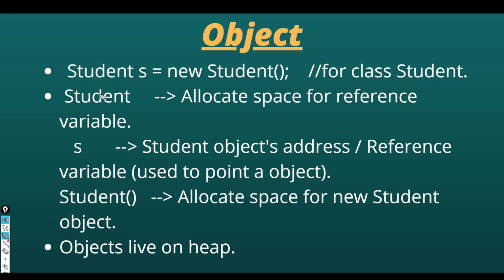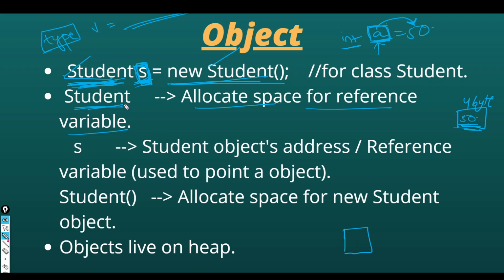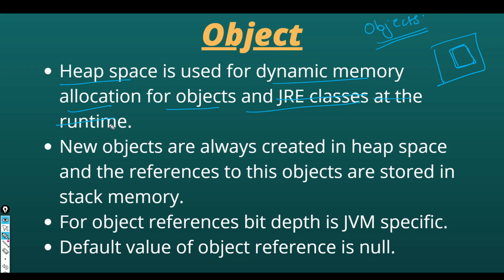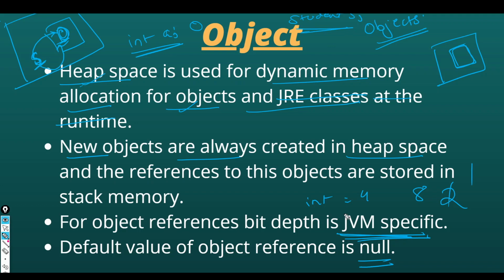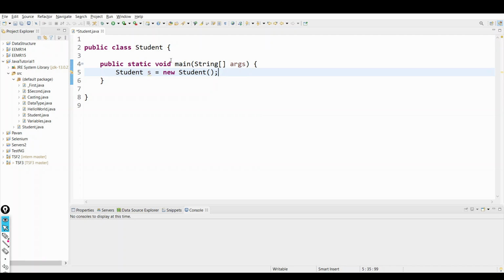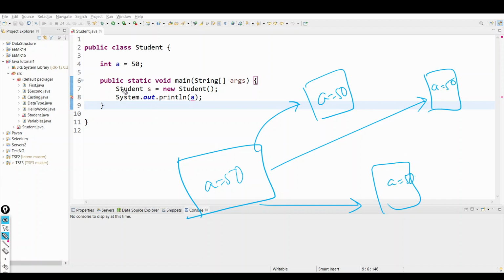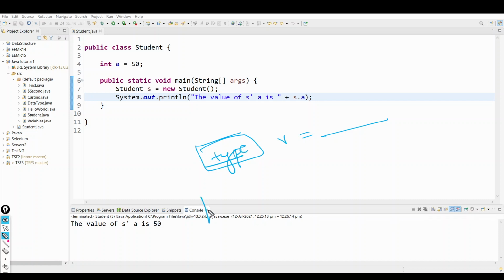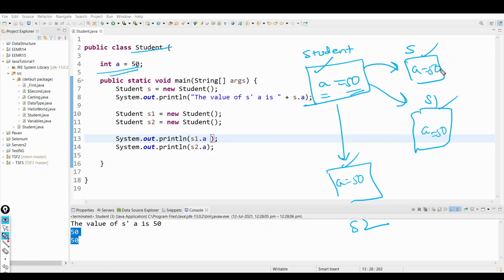Java tutorial for beginners | Objects in Java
In this video, we'll learn how to create objects in Java, we'll also learn how objects are stored in the memory and what is a reference variable.
We'll also see how the class is being used to create an Object.